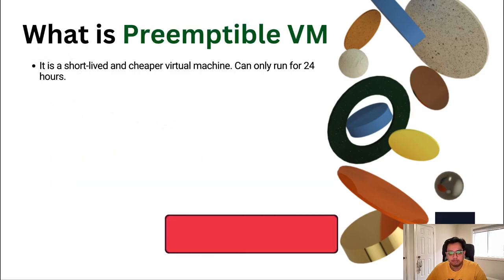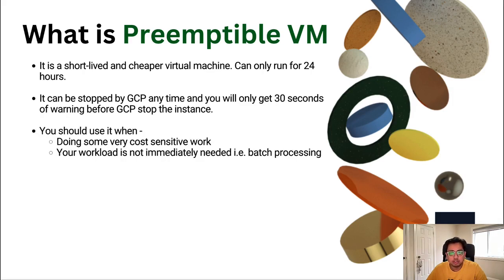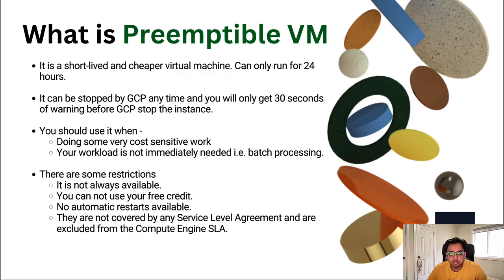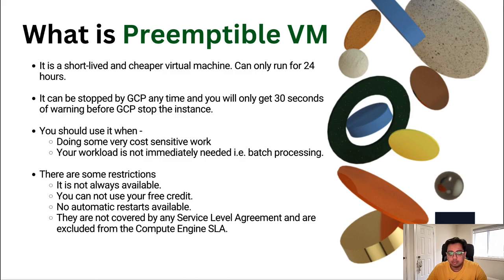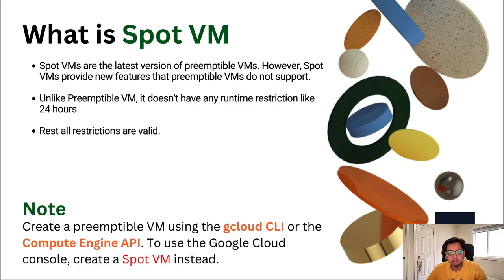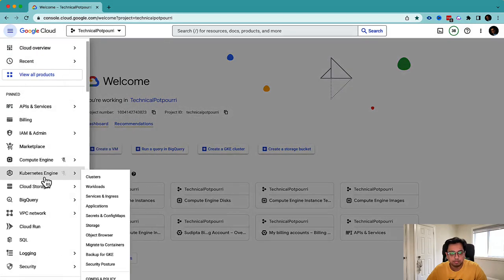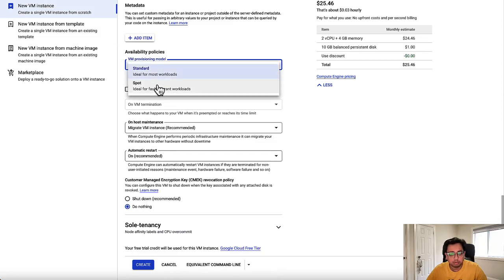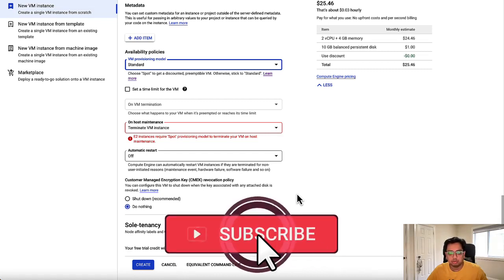Google Cloud PREEMPTIBLE and SPOT VIRTUAL MACHINES explained!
Google Cloud Platform (GCP) offers a variety of tools and options for creating virtual machines (VMs). One useful feature is Instance Templates, which allow you to save and reuse configurations for creating VMs. In this blog post, we will show you how to use Instance Templates to simplify the process of creating VMs in GCP.

Today I will be showing you how you can easily create Virtual Machines in Google with Instance Template.

0:01 - Introduction
0:30 - What is Preemptible Virtual Machine
2:06 - Restrictions around Preemptible Virtual Machine
3:00 - What is Spot Virtual Machine
3:59 - Demo
5:51 - Conclusion